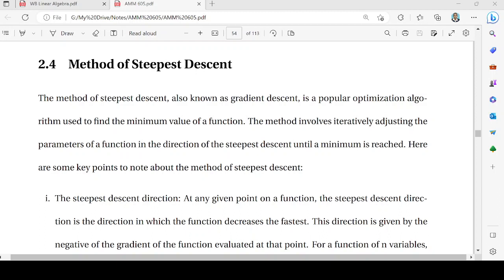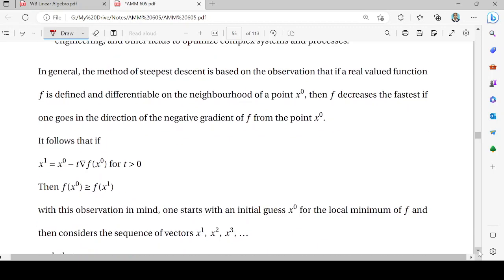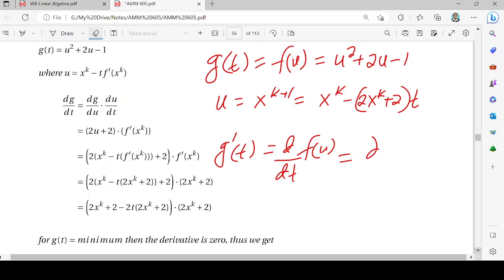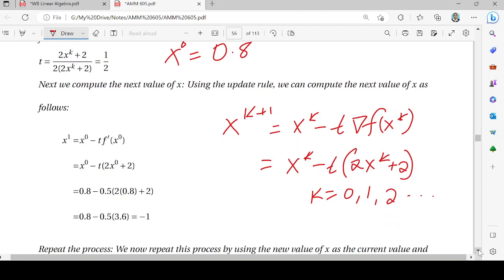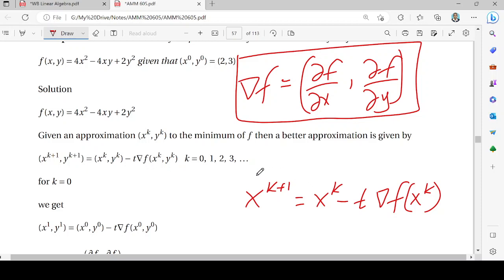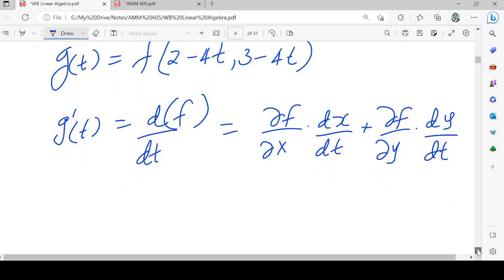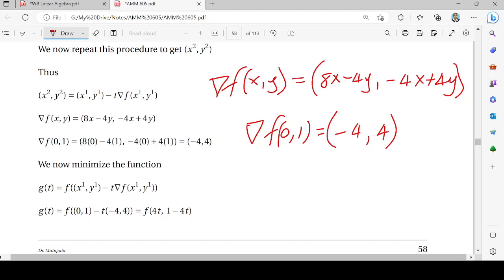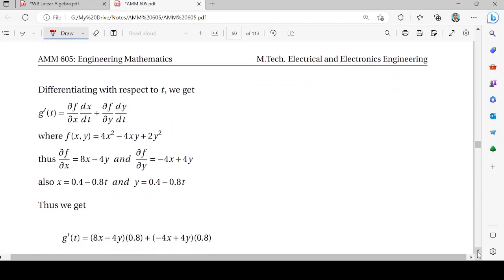Method of Steepest Descent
In this video, I discuss the method of steepest Descent for the minimization of a function.